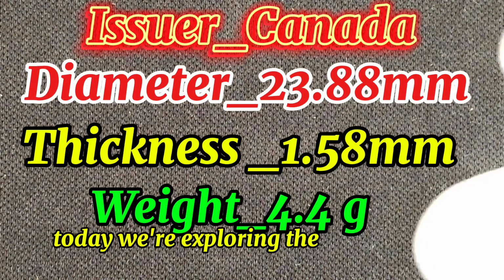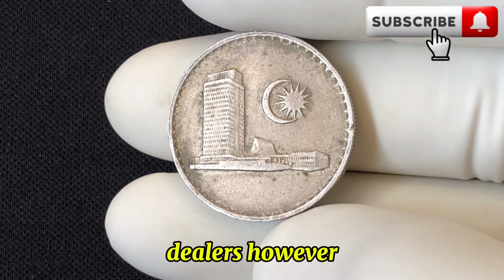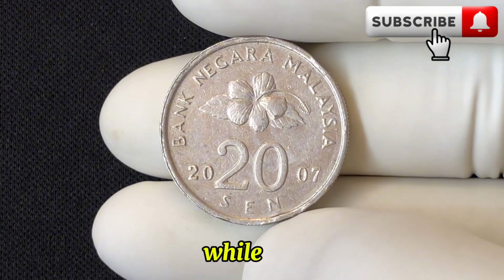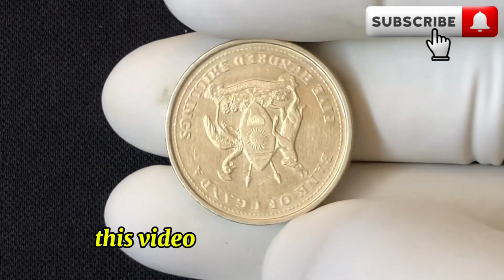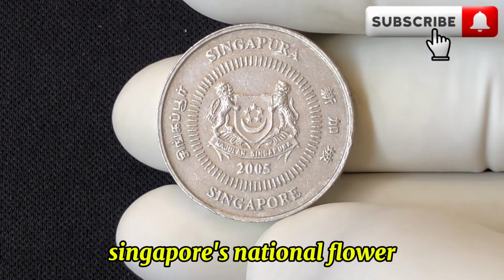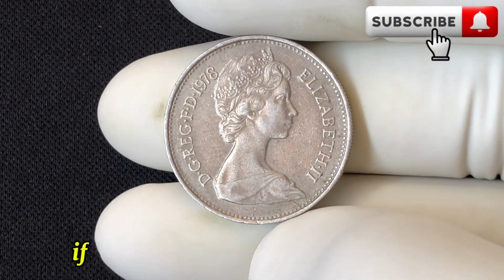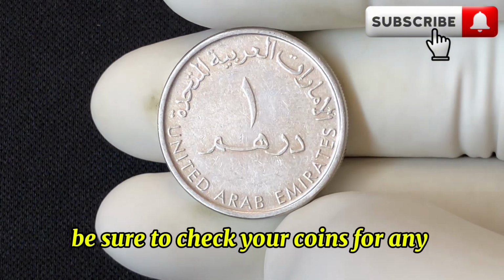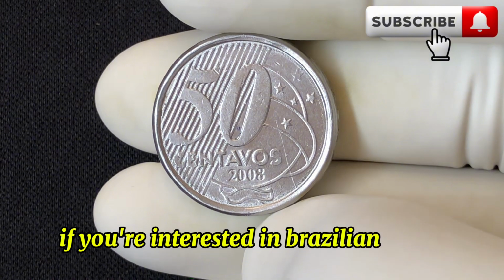Top 8 Different Ultra Rare Coins Make You Rich Worth A Lot Of Money World Coins information video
This Channel Rare Coins All world is all about Rare Valuable Coins, Numismatics, Antique Rare Valuable Coins and Rare Valuable Notes.